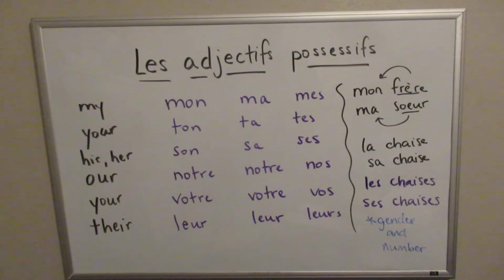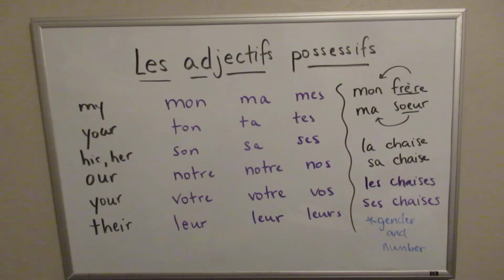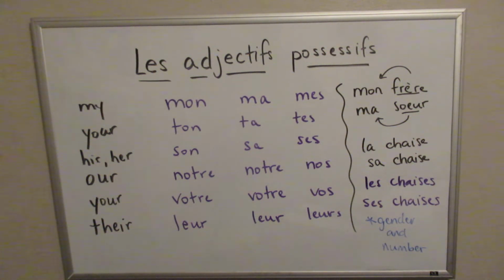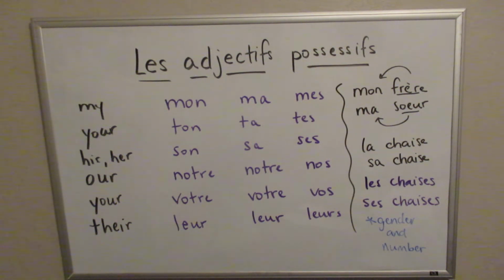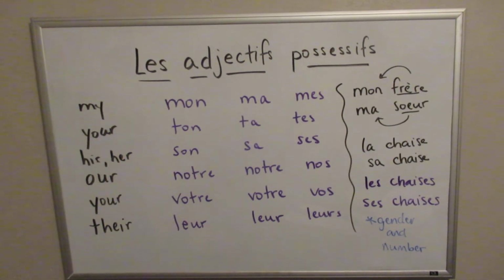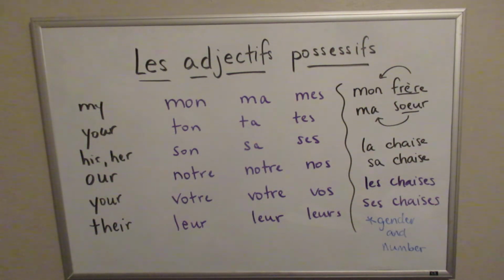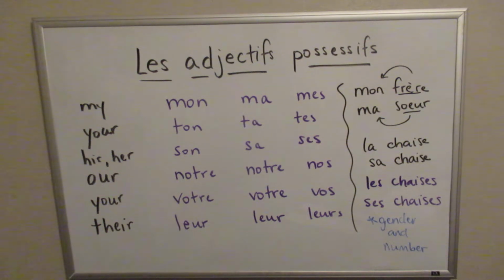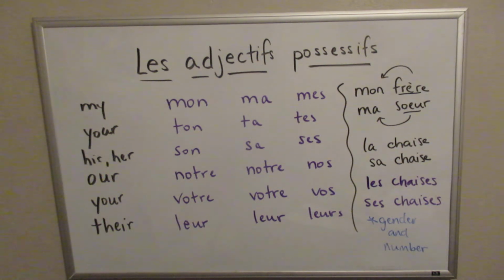Ch. 5, L. 2 Possessive Adjectives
This video focuses on the possessive adjectives used in French.